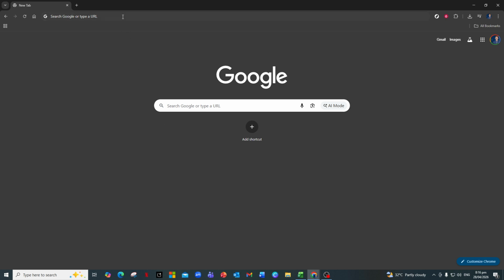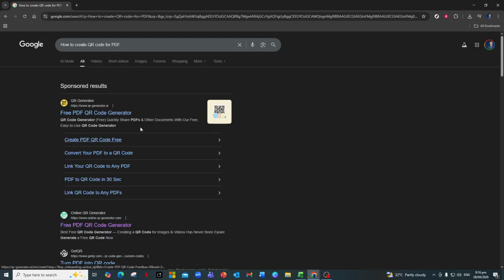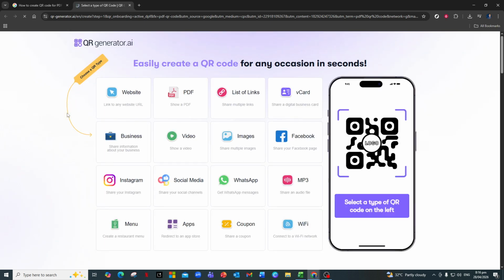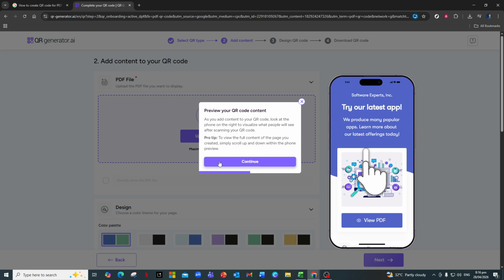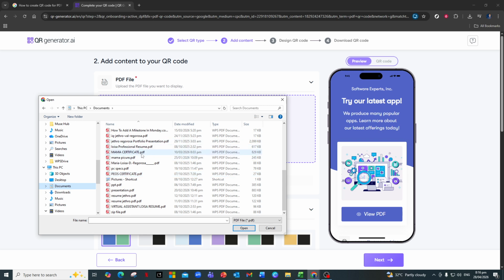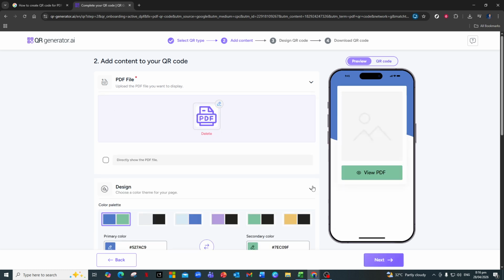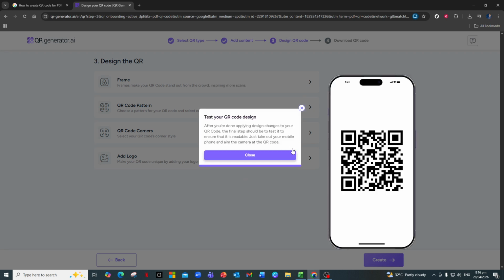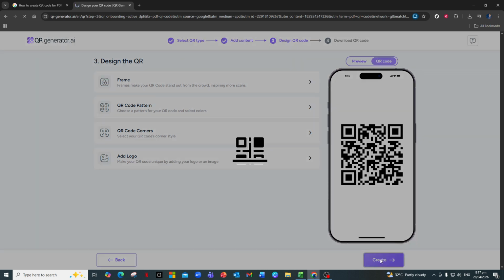How to create QR code for Customizable URL (Latest Update)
How to  create QR code for Customizable URL

Want to create a QR code for a custom URL? In this simple tutorial, you’ll learn how to generate a QR code for any website link quickly and for free.

QR codes are perfect for sharing websites, YouTube channels, social media pages, business links, and more—just scan and open instantly.

🔍 In this video, you’ll learn:

How to create a QR code for a custom URL
Generate free QR codes online
Customize QR code style and design
Download and share QR codes easily

💡 Works on any device—Windows, Mac, Android, and iPhone. No special software required.

🚀 Create professional QR codes in seconds and share links instantly!